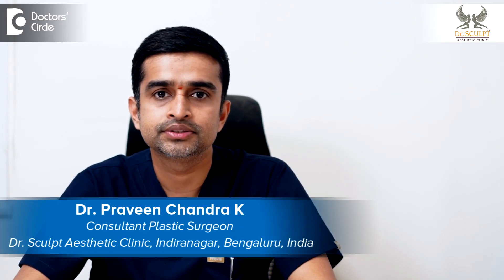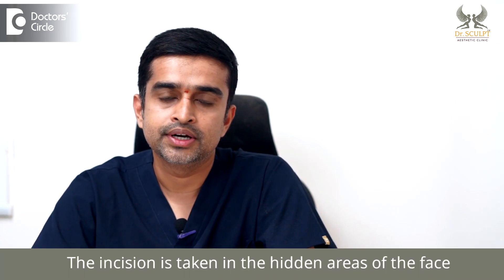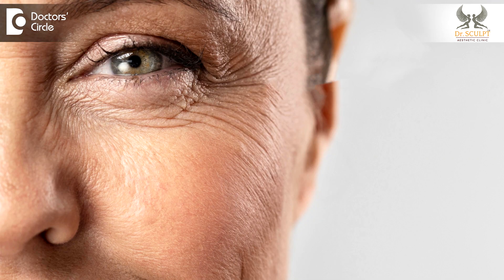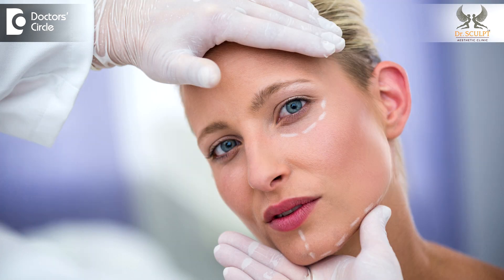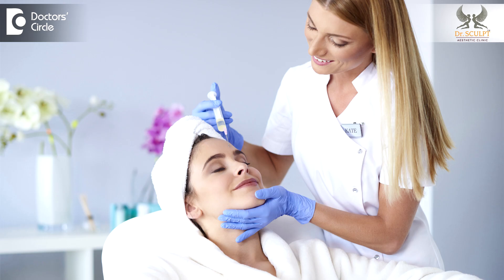Facial Rejuvenation with Two Stitch Facelift facelift - Dr. Praveen Chandra K | Doctors' Circle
Dr. Praveen Chandra K | Phone 📞 : (Online & in-person appointment can be booked online or by call) Consultant Plastic Surgeon Dr. Sculpt Aesthetic Clinic, Indiranagar, Bengaluru, India
Two stitch facelift is also called as mini facelift. It is a predecessor of one stitch facelift. Two stitch facelift is a minimally invasive procedure. To know the procedure in detail, Watch the video.